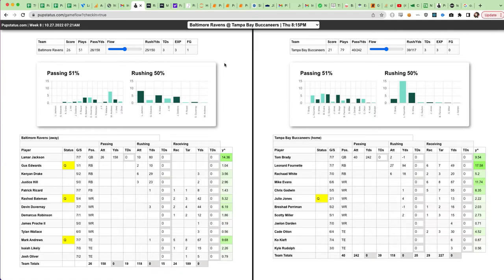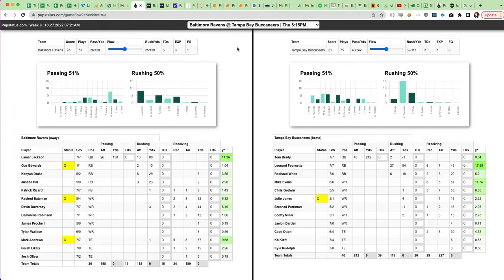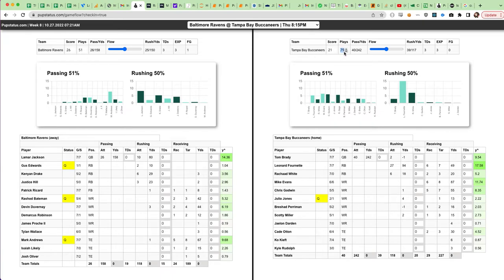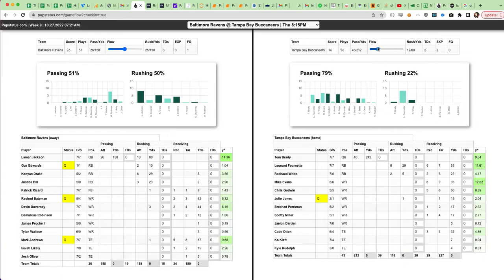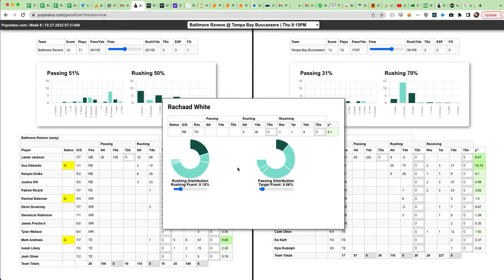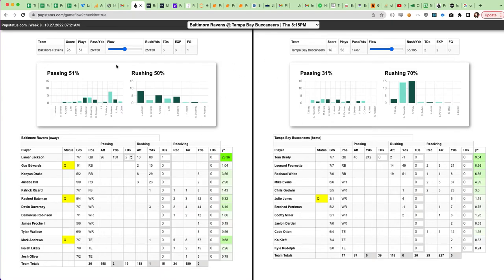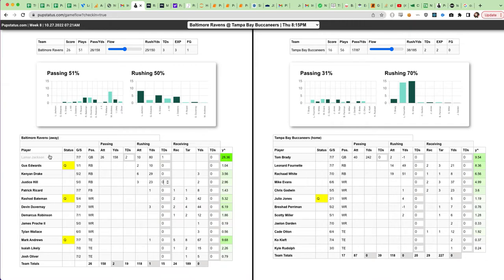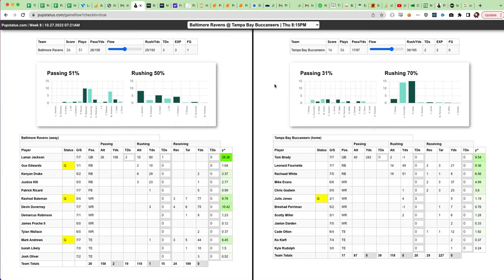New Pupstatus GameFlow* Prediction Tool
A new tool I've been developing to interpret output based on how you feel the game flow will play out.